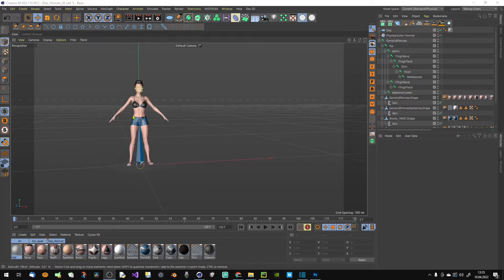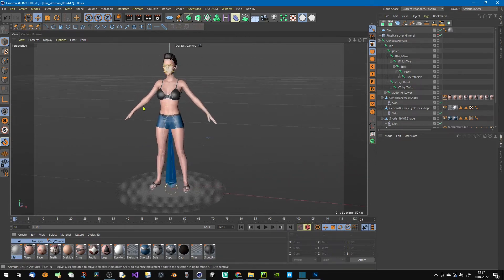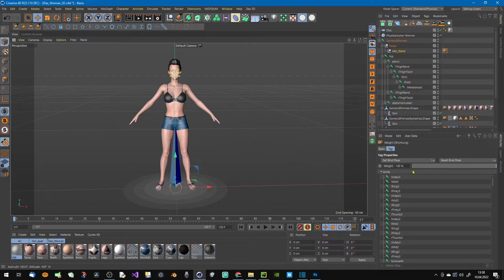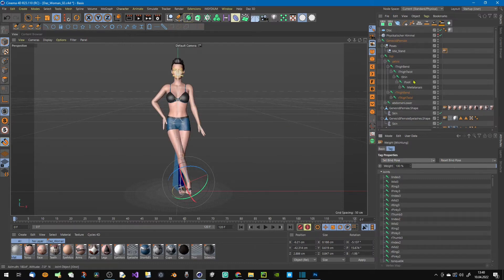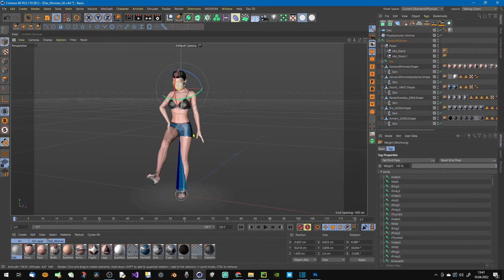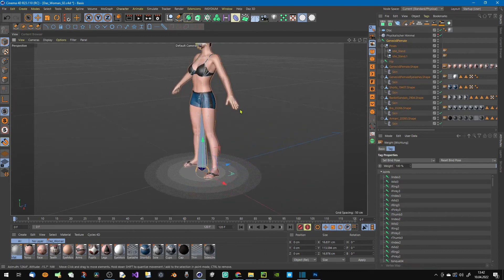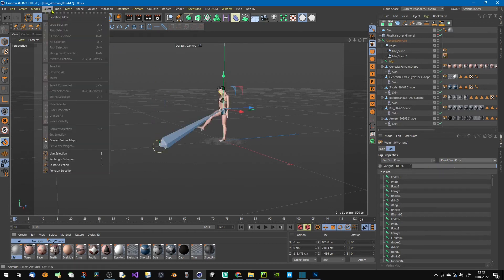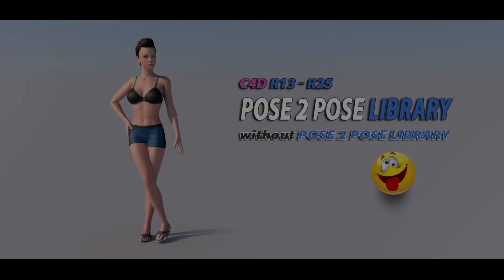For all C4D Versions - Create a Pose 2 Pose Library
In this short tutorial I'll show you how to setup a Pose Library without using the new Pose Library Manager. So it also works with older versions